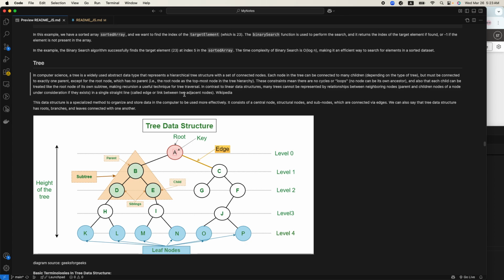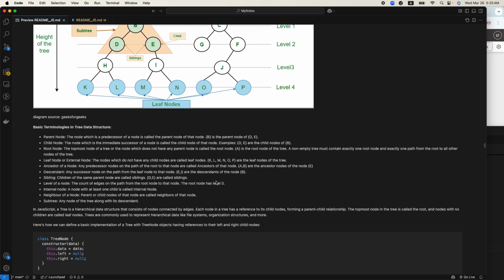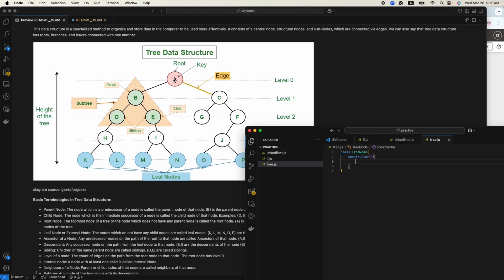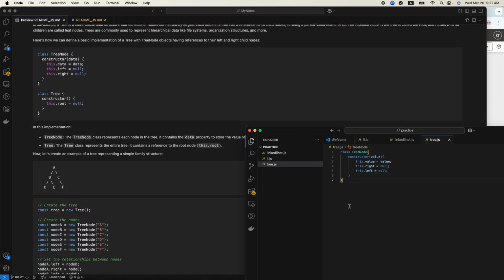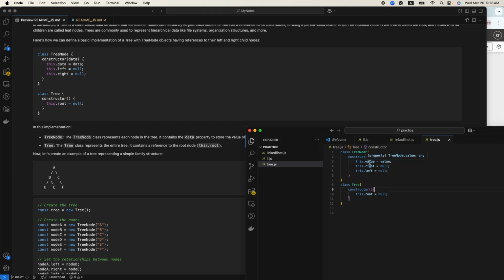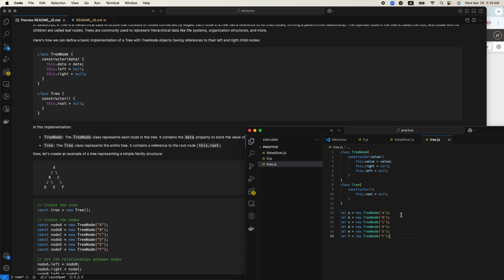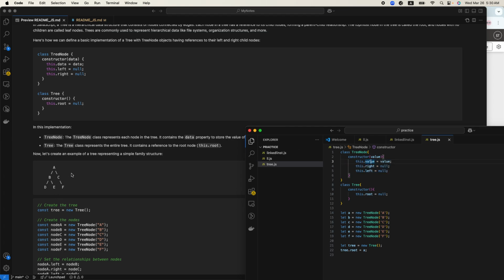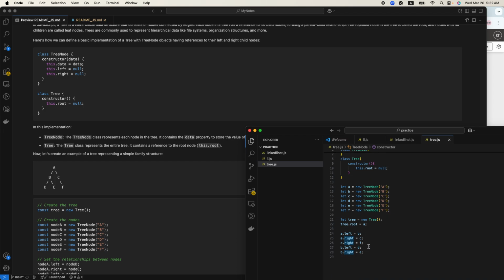1 Introduction to Tree